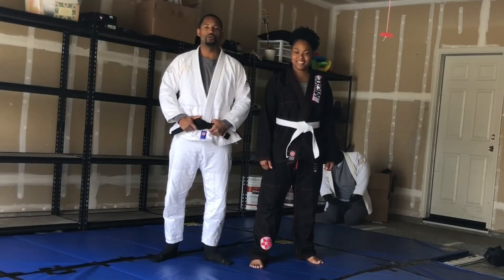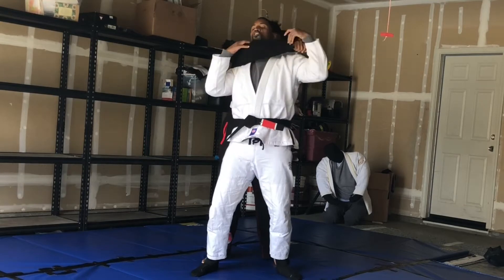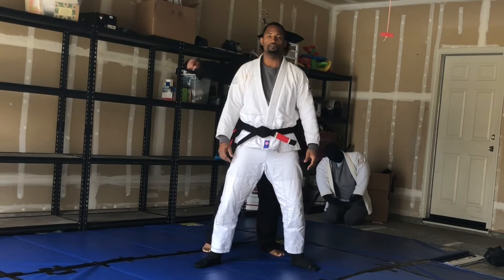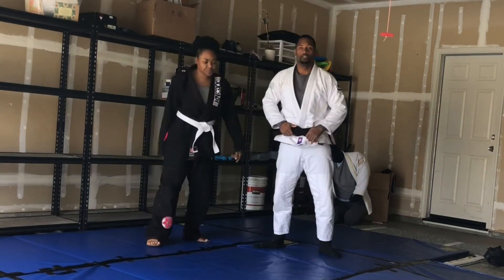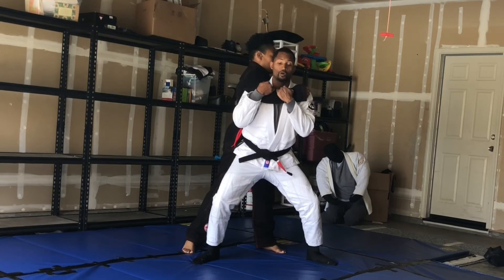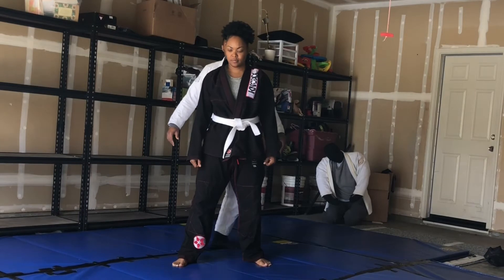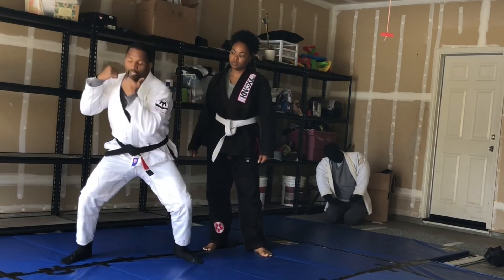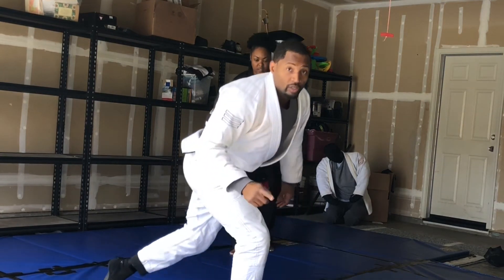Defending a standing choke attempt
Stopping a choke attempt from behind. Takedown to punches or Armbar